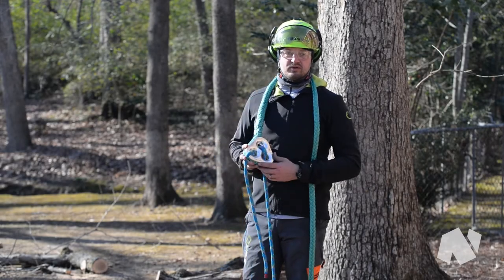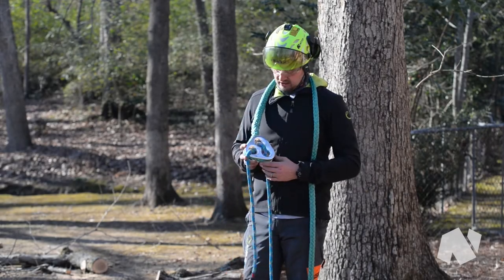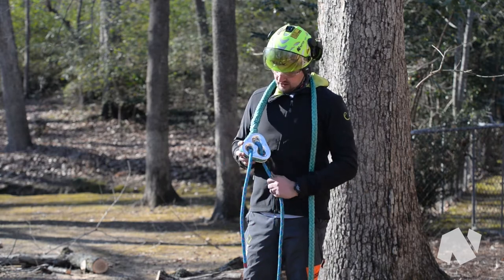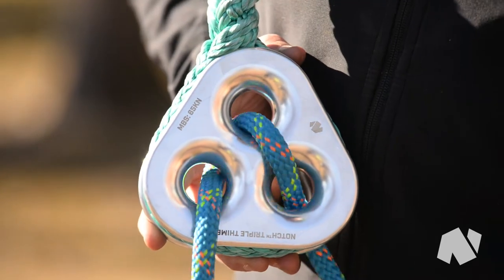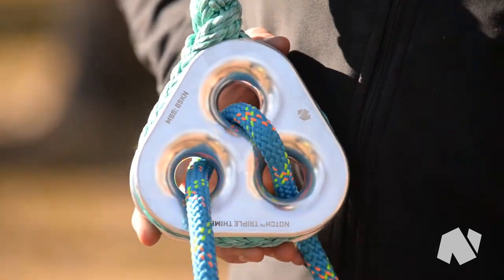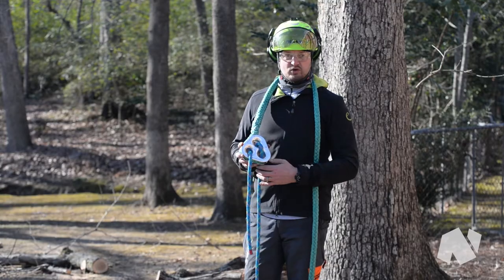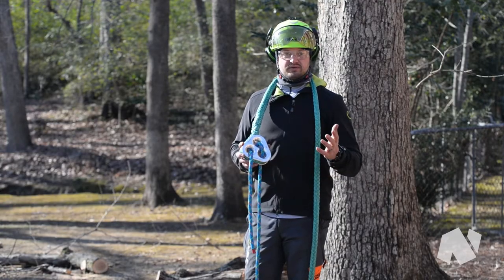Notch Triple Thimble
A new configuration of rigging thimble that allows you to add friction at the rigging point or run two lines separately. Running your rigging line through more than one hole of the Triple Thimble reduces forces on the rigging point and makes it easier to control the load, all without introducing any rope-on-rope friction.

• No rope-on-rope friction on running rigging lines
• Use it as an anchor for multiple rigging lines simultaneously
• Add a second sling through one of the holes to create a floating anchor point
• Deeper rope groove than other rigging thimbles for extra-secure anchoring

Note: The Notch Triple Thimble should be spliced tightly on its anchor sling so it cannot come out when loaded.